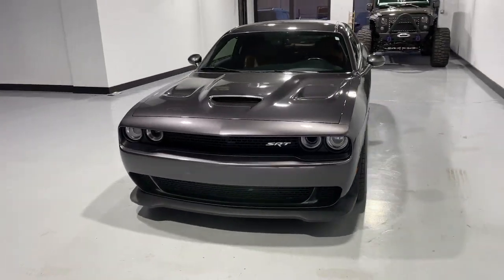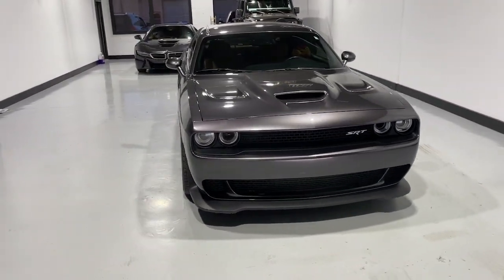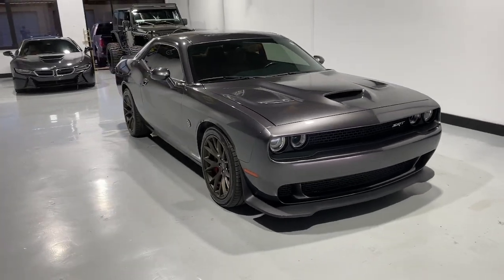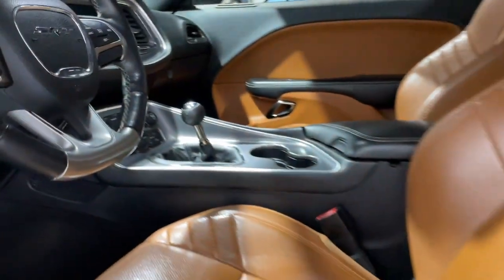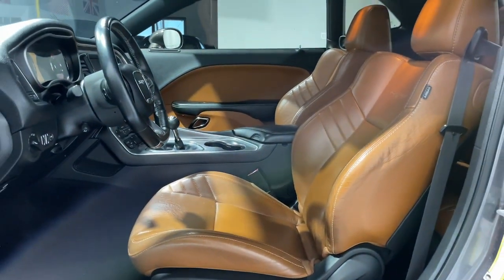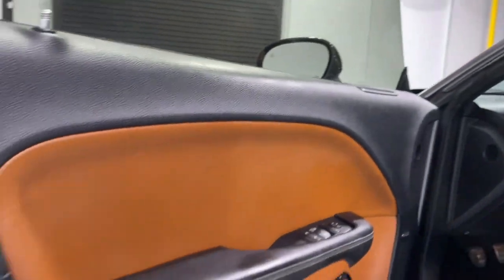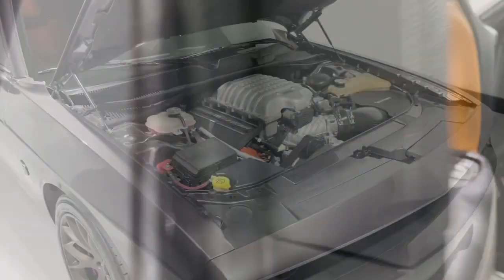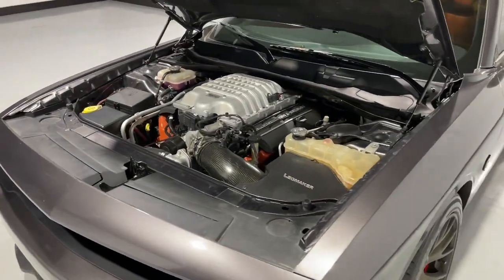2016 Dodge Challenger Mesquite, Garland, Dallas, Rowlett, Plano 288009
Maximum Steel Metallic Clearcoat Used 2016 Dodge Challenger SRT Hellcat available in 1525 Mariposa Drive, Suite 100, Mesquite, Texas at Dallas Drive. Servicing the Mesquite, Garland, Dallas, Rowlett, Plano, TX area.

Dallas Drive
1525 Mariposa Dr #100

Recent Arrival!brbr18 Speakers 4-Wheel Disc Brakes ABS brakes Adaptive suspension Air Conditioning Alloy wheels AM/FM radio: SiriusXM Anti-whiplash front head restraints Auto High-beam Headlights Auto-dimming Rear-View mirror Automatic temperature control Blind Spot Sensor Brake assist Bumpers: body-color Compass Delay-off headlights Driver door bin Driver vanity mirror Dual front impact airbags Dual front side impact airbags Electronic Stability Control Emergency communication system Four wheel independent suspension Front anti-roll bar Front Bucket Seats Front Center Armrest Front dual zone A/C Front reading lights Fully automatic headlights Garage door transmitter: HomeLink harman/kardon Speakers Heated door mirrors Heated front seats Heated steering wheel High-Intensity Discharge Headlights Illuminated entry Laguna Performance Seats w/SRT Embossed Logo Leather Shift Knob Low tire pressure warning Navigation System Outside temperature display Overhead airbag Overhead console Panic alarm ParkView Rear Back-Up Camera Passenger door bin Passenger vanity mirror Pirelli Brand Tires Power door mirrors Power driver seat Power steering Power windows Radio data system Radio: Uconnect 8.4 NAV Rain sensing wipers Rear anti-roll bar Rear Parking Sensors Rear reading lights Rear seat center armrest Rear window defroster Remote keyless entry Security system Speed control Speed-sensing steering Split folding rear seat Spoiler Steering wheel mounted audio controls Tachometer Telescoping steering wheel Tilt steering wheel Traction control Trip computer Variably intermittent wipers Ventilated front seats and Wheels: 20 x 9.5 SRT Low-Gloss Black Forged. 2016 Dodge Challenger SRT Hellcat RWD Tremec 6-Speed Manual 6.2L V8 Supercharged Granite Crystal Metallic ClearcoatbrbrbrAwards:br  * JD Power Initial Quality Study (IQS) Vehicle Dependability Study (VDS)   * JD Power Initial Quality Study (IQS) Vehicle Dependability Study   * JD Power Initial Quality Study (IQS)brbrbrReviews:br  * Strong engine choices topped by the insane 707-hp Hellcat V8; actual room for four adults; an enormous trunk especially compared to rivals; highly customizable thanks to a huge number of options; relatively supple ride especially on the highway; touchscreen interface is packed with features and easy to use. Source: Edmunds